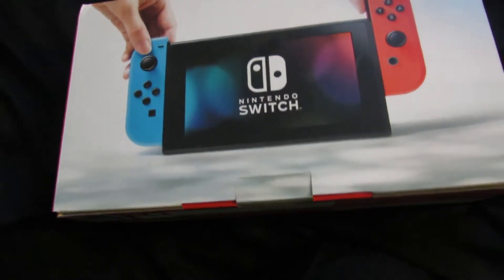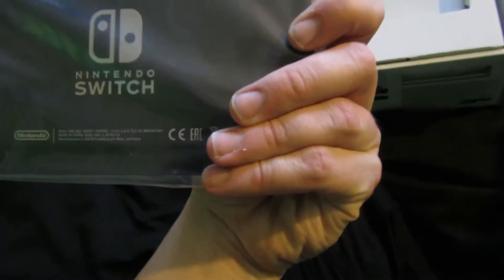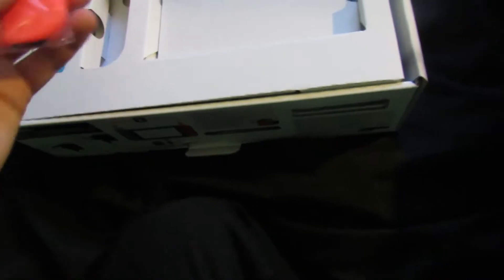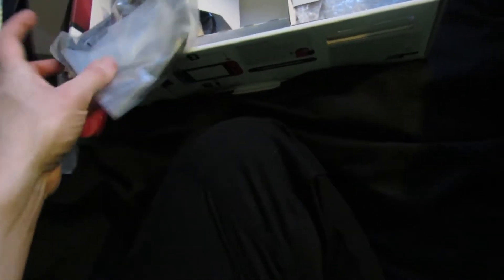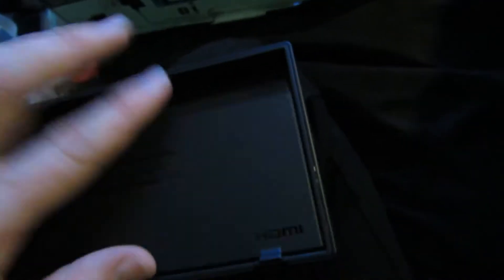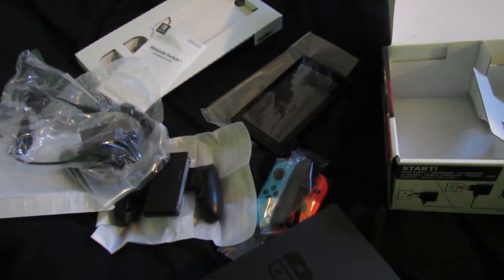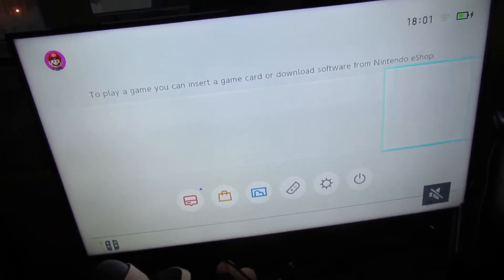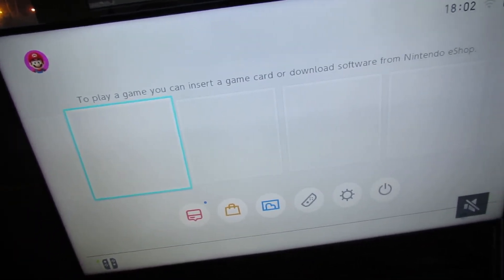Nintendo Switch Unboxing (IT'S FINALLY HERE!!) 500TH VIDEO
This was recorded during the launch but didn't get the time to upload it so at long last here it is.

Please note all the music used in the video does not belong to me as its rightfully own to the people responsible for the content and do not intend to use this for commercial purposes.